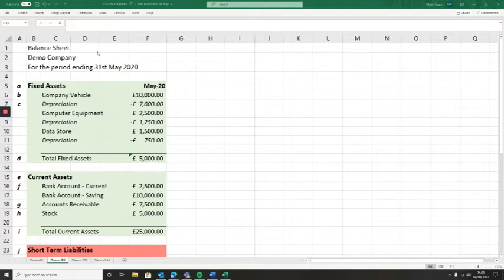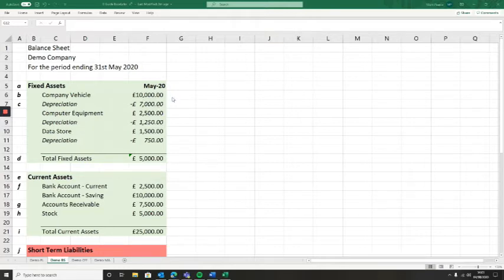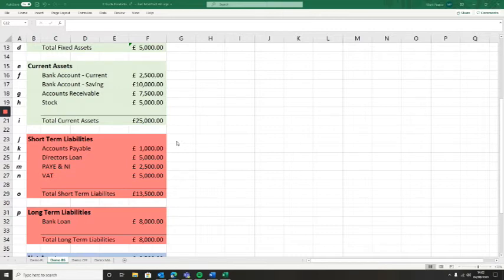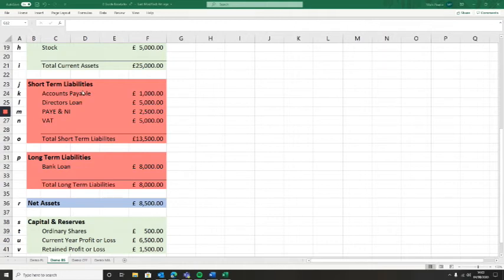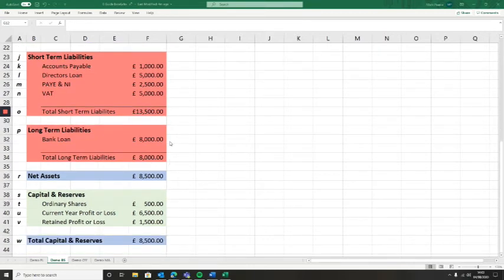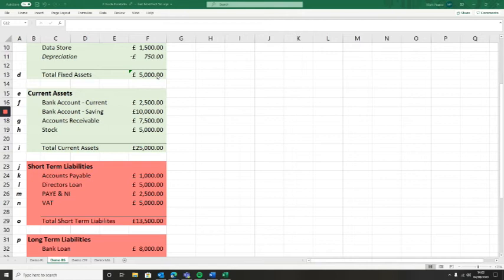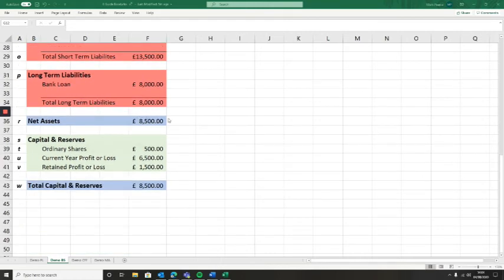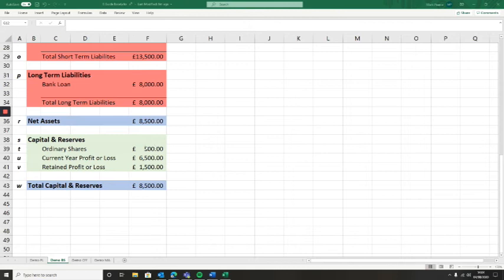How to read a balance sheet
A quick tip from accounting expert Mark Pearce in how to read, and understand a balance sheet.

Got a question for Mark? Leave it below and he will get in touch.